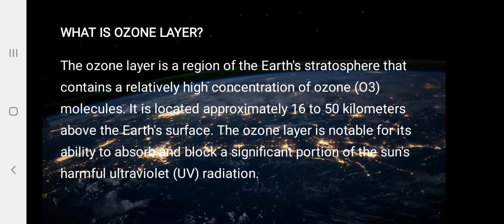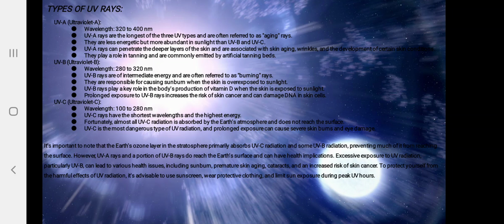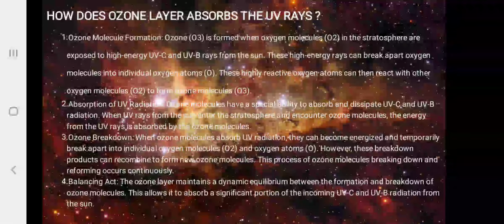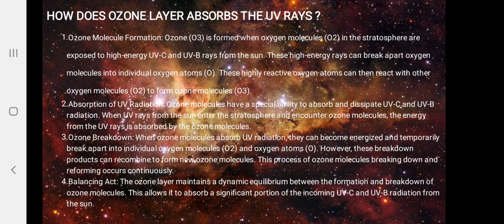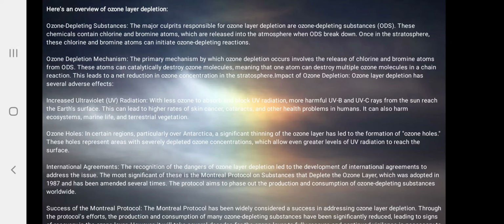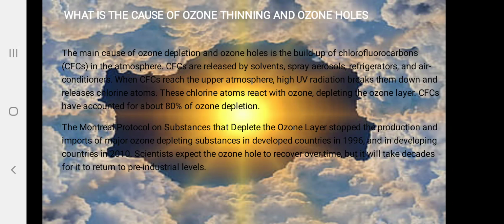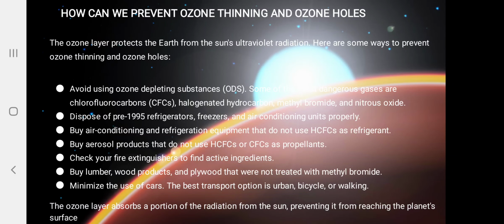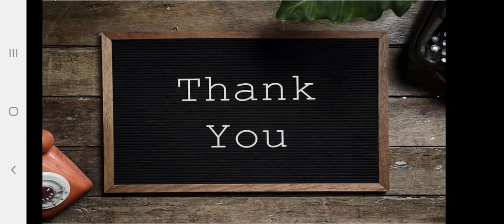world ozone day special